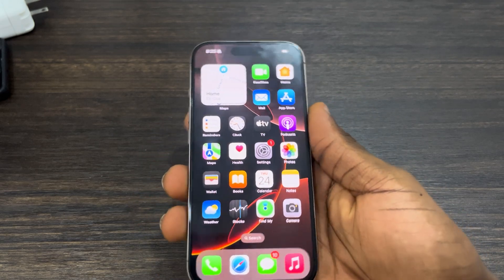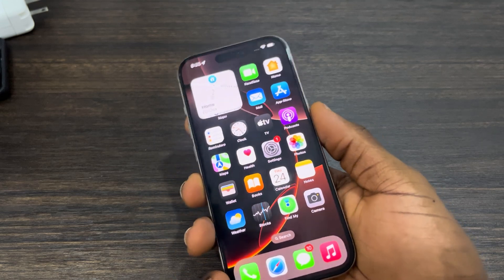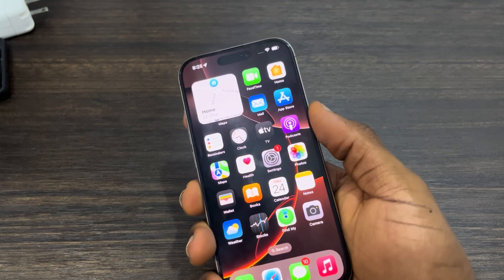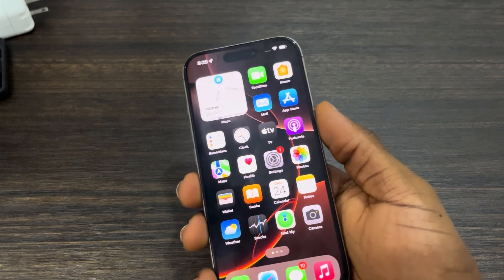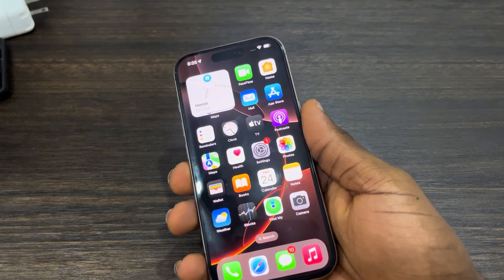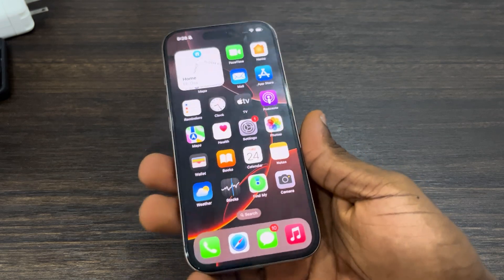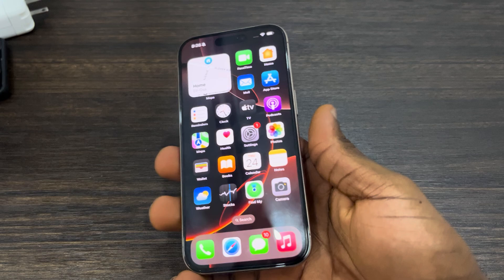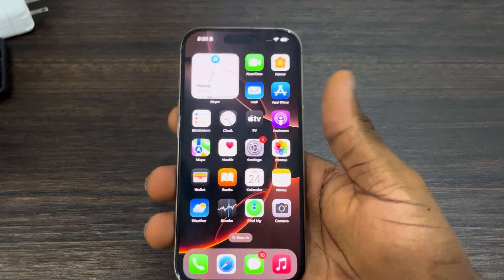How to FIX iPhone 16 Not Responding to Touch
Is your iPhone 16's touchscreen unresponsive? This video provides troubleshooting tips to fix common issues causing screen unresponsiveness. Learn how to check for software updates, force restart your device, and resolve hardware-related problems.